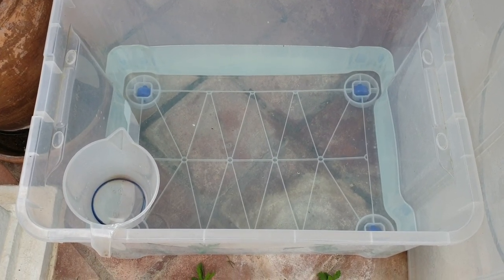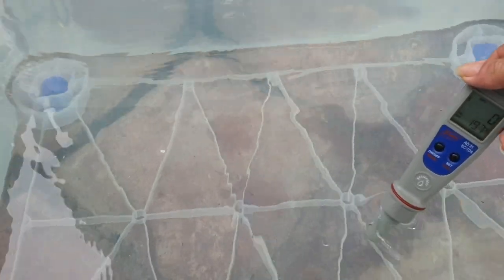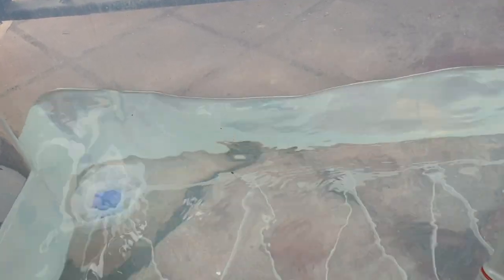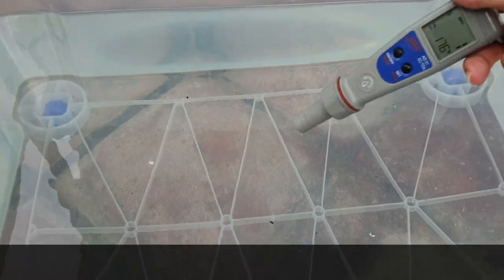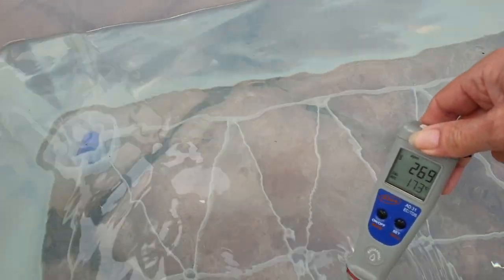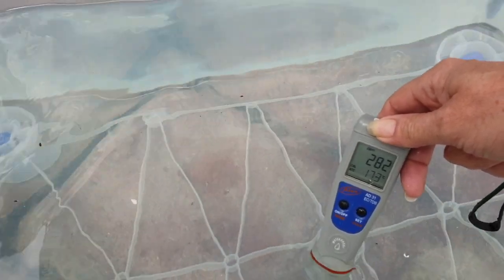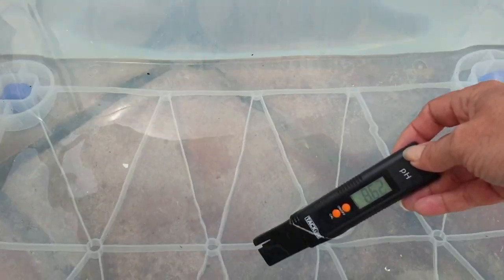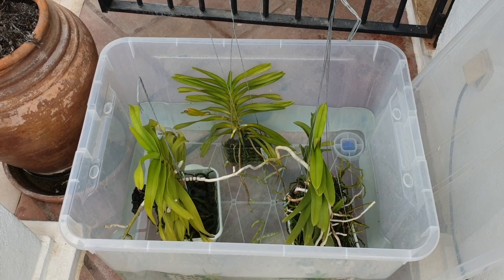LETS' MIX THINGS UP!! VANDA JACUZZI! Fertilizer Concoction for the Vandas!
FIRST time on camera, I imix up my MSU fertilizer, calcium nitrate and epsom salts to come to some kind a concoction that will benefit the growth and overall well being of my vandas. Throughout the Summer, I have to renew the vanda jacuzzi on a weekly basis. I usually go to 400ppm, but in this case, I did not put enough MSU fertilizer in the night before, hence I continued with the 180 ppm of the water and added the rest to reach 300ppm ... I usually start with calcium nitrate, but in preparation of filming this video, I added MSU the night before to have it dissolved by the morning.
My environment:
Mediterranean climate, hot summers and mild winters
45% - 85% humidity, with regular airflow
Intro / Altro Image:   Bodum.westernscandinavia.org
Orchid growing supplies:
                                  150 Winter, RO Water and KelpMax only